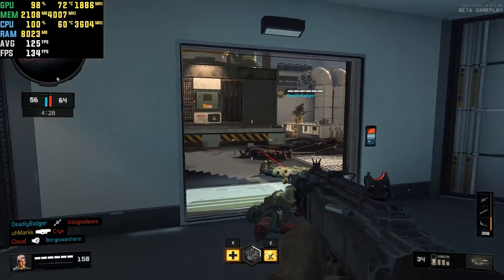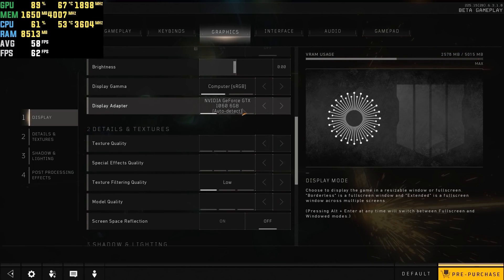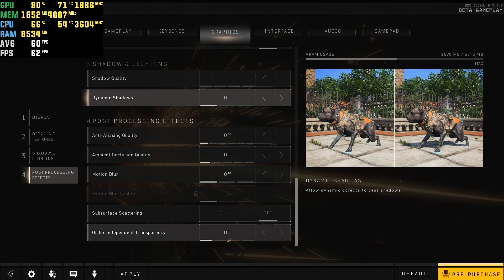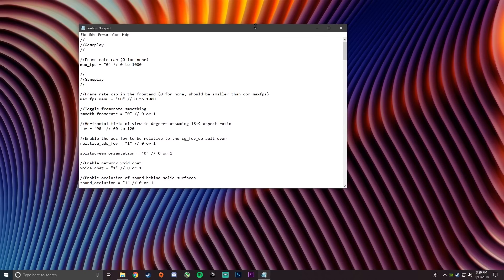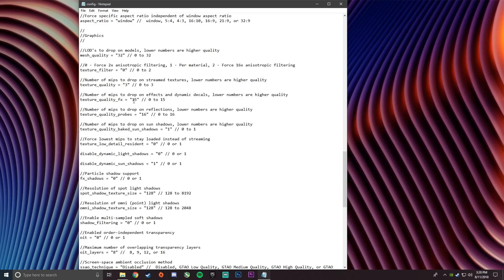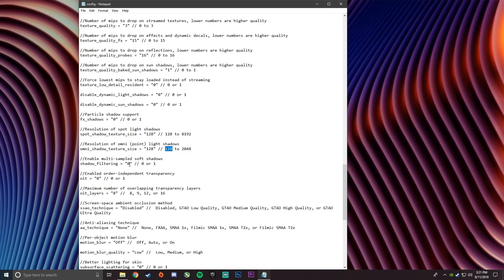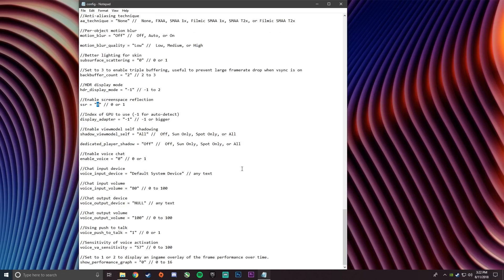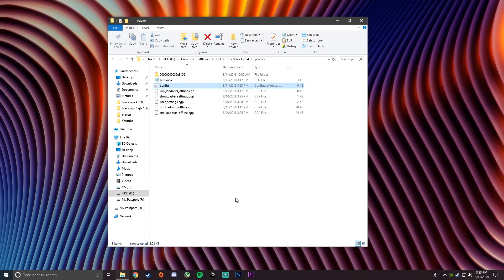COD: Black Ops 4 - How to Boost FPS on any PC/Laptop! TUTORIAL!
0:00 Intro
0:19 Graphic Settings
1:28 Config Settings
4:38 Gameplay using Settings

⭐️Support small streamers or gamers and help each other grow ⭐️

This is a quick voice tutorial on how to get the best performance possible on Call of Duty: Black Ops 4 (BO4). In this tutorial I will be showing you how to set your graphics settings and how to adjust your config files to achieve the best fps possible! I also show some gameplay of the FPS I achieve with these settings!

Recorded with Nvidia Shadowplay (5-7%fps drop)

Stats recorded using MSI Afterburner.

If you guys have any ideas for future videos please feel free to inbox me or leave your ideas in the comment section below!

Computer Specs:
MOBO: ASUS Z170-P
CPU: Intel i5 6600K
CPU Cooler: Cooler Master Hyper 212 EVO
GPU: Gigabyte GeForce GTX 1060 WINDFORCE OC 6G
PSU: CORSAIR CX600
RAM: 16GB DDR4 2400
SSD: 240GB OCZ Trion 100 (OS)
HDD: 1TB Hard Drive (Storage)
Monitor: Acer GN246HL Bbid 24-Inch 3D Gaming Display (144Hz Refresh Rate)
Case: DIYPC J180-BL Black (Blue LED's)
Keyboard: Cooler Master MasterKeys Lite L Gaming Keyboard (RGB)
Mouse: Cooler Master MasterKeys Lite L Gaming Mouse (RGB)
Headset: Logitech G230 (Red)
Microphone: Blue Snowball Ice (Black)
Webcam: Logitech C920